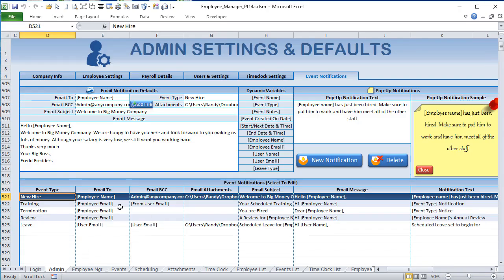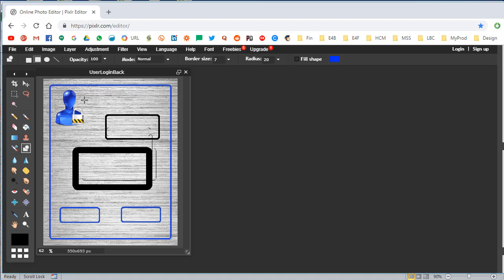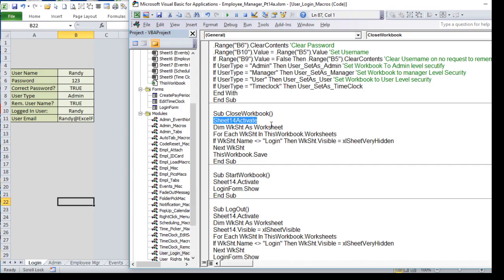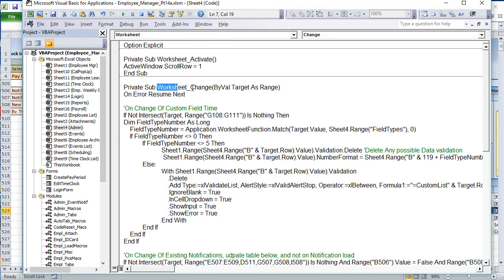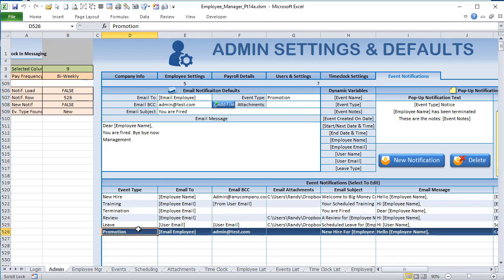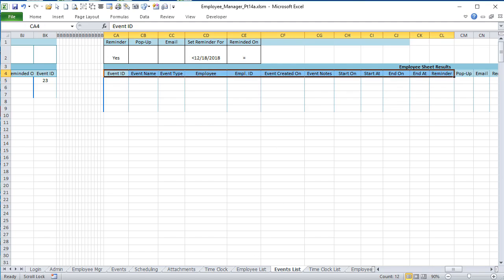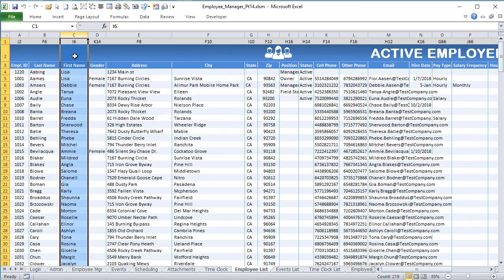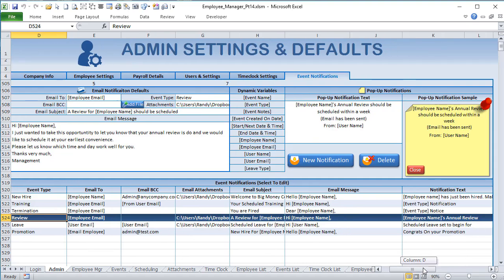Learn How To Create Pop-Up Notifications, and User Login In Excel [Employee Manager Pt. 14]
Make your Excel apps smarter and more secure.

In this week’s Employee Manager Part 14 training, I’ll show you how to add dynamic user login and notification systems to your Excel application. You’ll learn how to create secure logins, show user-specific messages, and build a fully interactive user experience.

In This Video, You’ll Learn:
✓ How to set up user login with credentials
✓ Display dynamic pop-up notifications per user
✓ Track login activity with a user log
✓ Create a more secure and personalized Excel tool

TIMESTAMPS:
0:00 - Introduction
0:51 - Overview
19:01 - Hide Bar
20:53 - Named Ranges Detail
22:49 - Click Close Button
23:57 - Check User
34:28 - Close Workbook
36:01 - Start Workbook
39:06 - Set as Manager
39:27 - Set as Timeclock
42:25 - Conditional Formatting
49:17 - Selection Change Event
51:38 - Change Event
1:03:10 - Load Notification
1:07:47 - Add New Notification
1:11:08 - Cancel New Notification
1:11:36 - Delete Notification
1:17:55 - Save Notification
1:29:00 - Check Notification
1:38:55 - Create Notification

Randy Austin